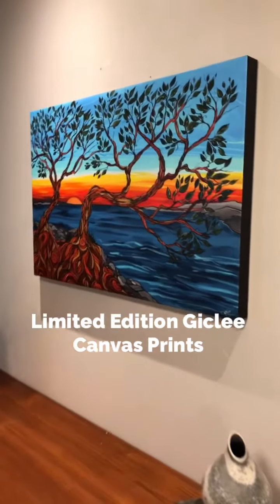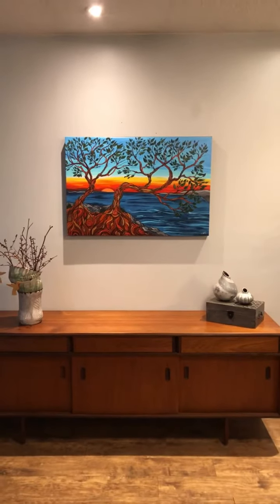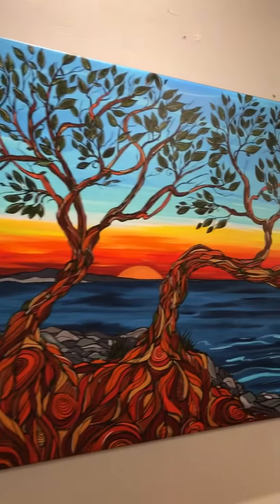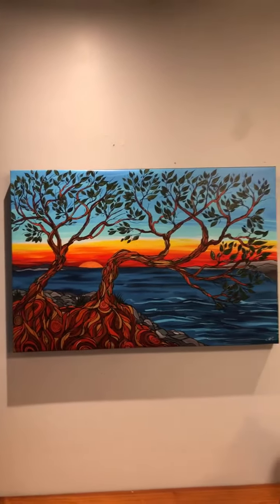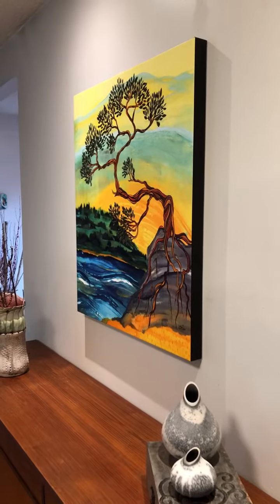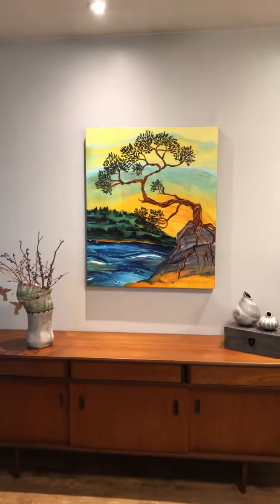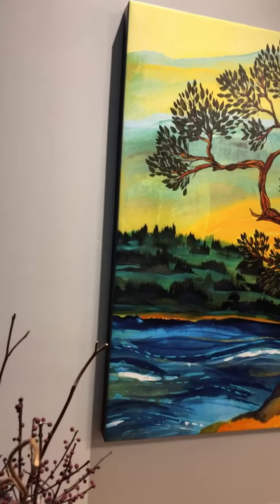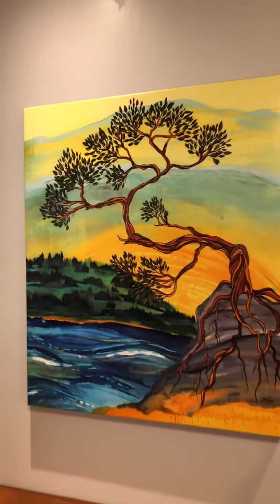Giclee canvas prints by April Lacheur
I’m pleased to share with you a few of my large scale limited edition Giclee Canvas prints 🙌🏼 All of my print images are available printed on canvas and are made to order.